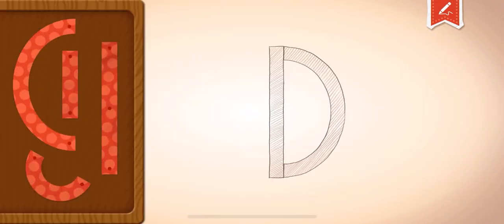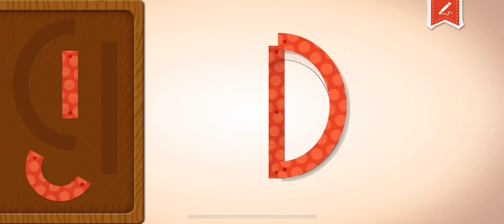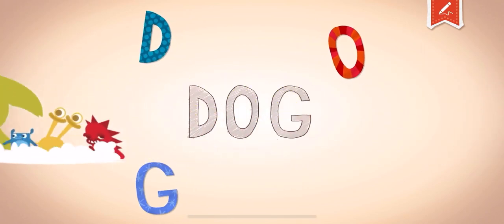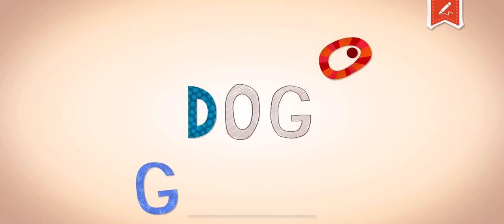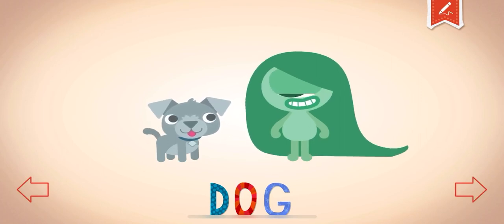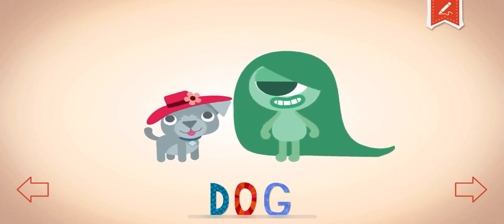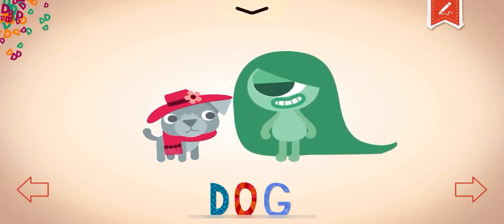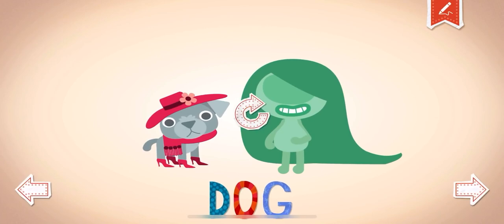PLAY A Z ENDLESS LEARNING WORDS EDUCATIONAL FOR KIDS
. ABC Learning for Kids . Alphabet . PLAY A Z ABC LEARNING WORDS EDUCATIONAL FOR KIDS
تعلم الحروف الأبجدية للأطفال - تلعب الكلمات التعليمية ABC التعليمية للأطفال
Alphabet ABC Learning for Kids PLAY ABC LEARNING WORDS ΕΚΠΑΙΔΕΥΤΙΚΟ ΓΙΑ ΠΑΙΔΙΑ
बच्चों के लिए वर्णमाला एबीसी सीखना बच्चों के लिए शैक्षिक शब्द एबीसी सीखना
Alphabetum ABC Learning for Kids PLAY ABC Learning words SCHDS
字母 ABC 兒童學習 PLAY ABC
兒童學習詞彙
Азбука обучения для детей ИГРАТЬ АВС
ОБУЧАЮЩИЕ СЛОВА ДЛЯ ДЕТЕЙ
Alfabe ABC Öğrenme Çocuklar için ABC OYNA
ÇOCUKLAR İÇİN KELİME ÖĞRENME EĞİTİMİ
بچوں کے لیے الفابیٹ ABC سیکھنا ABC کھیلیں
بچوں کے لیے تعلیمی الفاظ سیکھنا